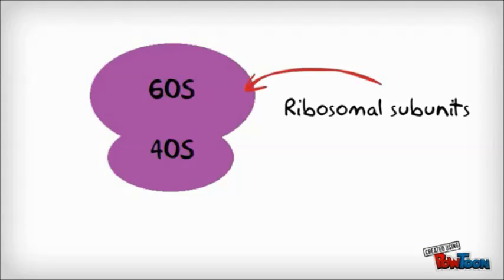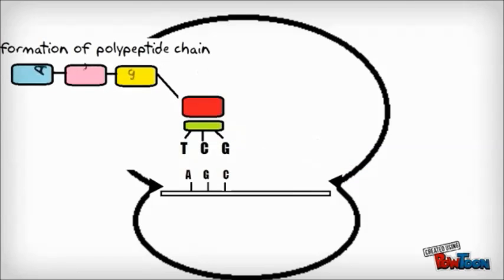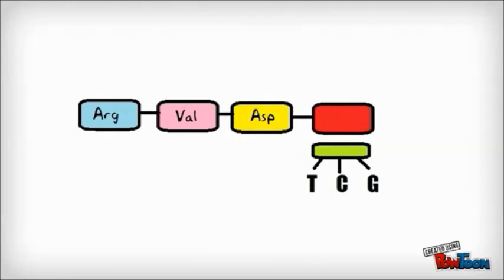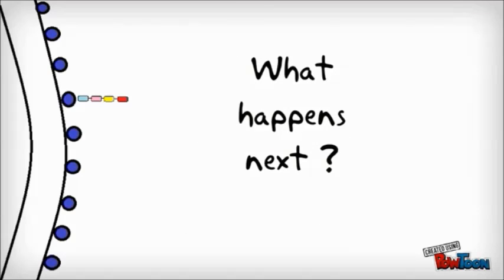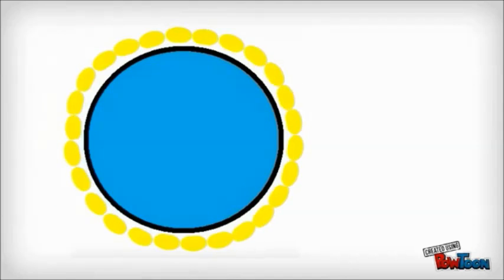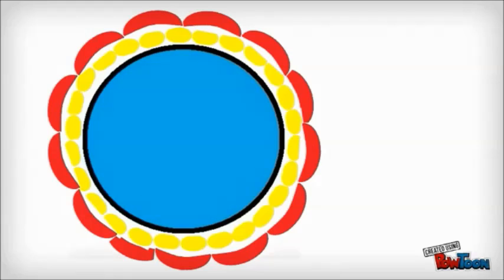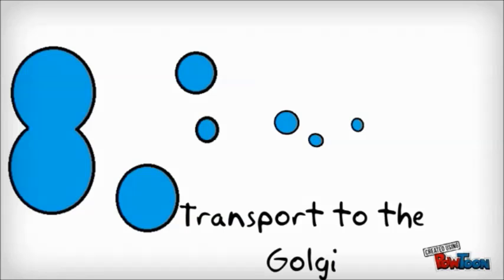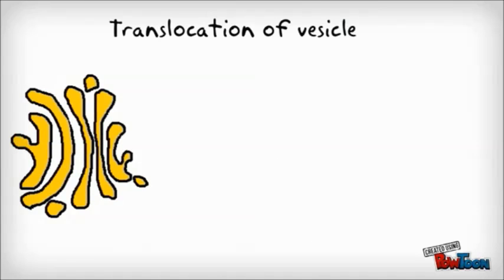What happens to the protein between translation and transport to the golgi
• This animation is on what happens to the protein between translation and transport to the golgi.
• As you are aware, this is a ribosome consisting of one large and one smaller subunit. The ribosome is the main component of translation and is the site at which protein synthesis occurs.
• The messenger RNA has a codon which is complementary to the anti-codon on the transfer RNA. This triplet encodes an amino acid which joins the tRNA molecule to allow elongation of the polypeptide chain.
• Once the peptide bond has been formed between 2 amino acids, the tRNA detaches from the mRNA in order to allow the next transfer RNA to bind.
• In this example, as soon as the protein has been fully translated, it migrates from the ribosome towards the rough endoplasmic reticulum (post-translational translocation). However, proteins may also be translocated in the ER during their synthesis on a membrane-bound ribosome (cotranslational translocation)
• Once in proximity to the rough endoplasmic reticulum, the protein then enters via a pore in the RER membrane.
• The assembly of polypeptide chains into their correct 3D conformation occurs within the ribosome on the RER.
• This is assisted by molecular chaperones.  One of the major family of molecular chaperones are the Hsp70 family. These are thought to bind to the unfolded polypeptide chain as it crosses the membrane and then mediates folding of the protein and assembly of the multi-subunit proteins within the ER.
• Within in the ER, during translation, proteins are also glycosolated on specific asparagine residues (N-linked glycosolation). Oligosaccharide units of 14 sugar residues are added to the an acceptor asparagine residue on a growing polypeptide chain. This process is catalysed by the oligosaccharide transferase membrane-bound enzyme.

• Another modification that occurs within the Er is the formation of Disulphide bonds, which is catalysed by disulphide isomerase.

• These disulphide bonds play very important roles in the assembly of secreted and cell-surface proteins, adding to the structural integrity and support to the protein.

• Proteins that are correctly formed and have completed their specific modification processes are packaged into vesicles and then exit from the ER via ER Exit Sites, which appear to be randomly dispersed throughout the RER. These sites can be identified through a light microscope due to the lack of ribosomes on the ER membrane.
• Vesicles that have left the ER are enclosed in a COP-II coat which consists of 2 sub units shown here in yellow and red.
• Some of the membrane proteins trapped by the coat fuction as cargo receptors, binding soluble proteins in the lumen.
• Once vesicles have left the ER they shed their coat and begin to fuse with one another. The fusion of membranes in the same compartment is known as homotypic fusion. Homotypic fusion requires SNARES. The interaction is symmetrical with v-SNARES and t-SNARES contributed by both membranes. The SNARE proteins are pulled apart by the NSF protein. The separated matching SNARES on adjacent membranes interact leading to membrane fusion and the formation of one continuous compartment.
• The structures formed from the 2 vesicles are known as vesicular tubular clusters. These clusters are relatively short lived as once formed they begin to bud off themselves. Unlike the COPII coated vesicles from the ER these vesicles are COPI coated, however the structure of these two coats are quite similar. These vesicles from the vesicular tubular clusters travel quickly along microtubules to the golgi apparatus where they fuse with the cis face of the golgi, delivering their contents.
• Proteins that enter the golgi undergo further modification to suit their purpose. They then bud off from the trans face of the golgi and travel to their intra or extracellular target.
Extra reading and references:
D'Arcangelo, J. G., Stahmer, K. R. and Miller, E. A. (2013). Vesicle-mediated export from the ER: COPII coat function and regulation. Biochimica et Biophysica Acta (BBA) - Molecular Cell Research 1833:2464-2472.

Hernandez, J. M., Stein, A., Behrmann, E., Riedel, D., Cypionka, A., Farsi, Z., Walla, P. J. et al. (2012). Membrane fusion intermediates via directional and full assembly of the SNARE complex. Science (New York, N.Y.) 336:1581.

Potter, M. D., Seiser, R. M. and Nicchitta, C. V. (2001). Ribosome exchange revisited: a mechanism for translation-coupled ribosome detachment from the ER membrane. Trends in Microbiology 11:112-115.